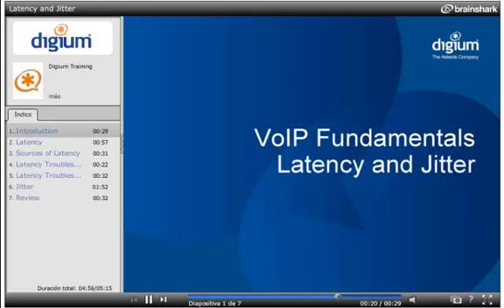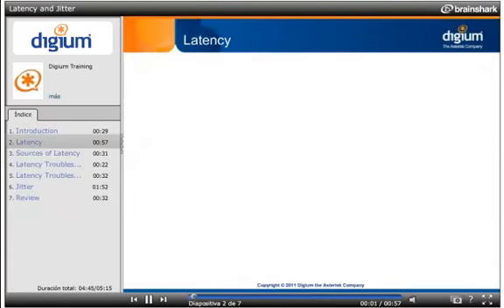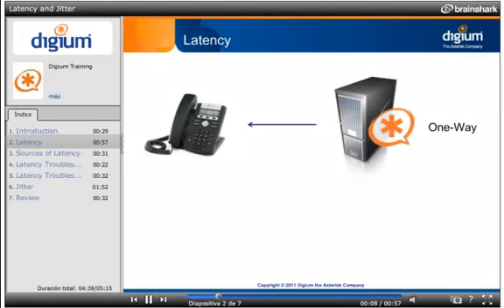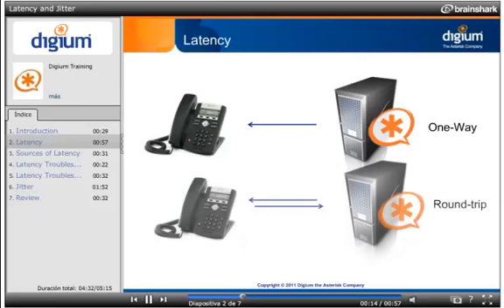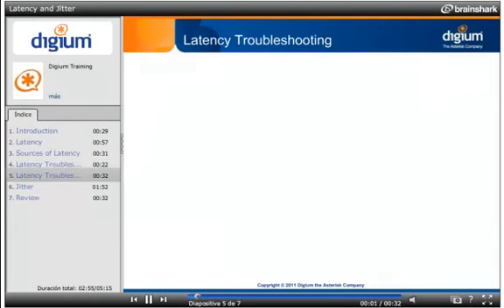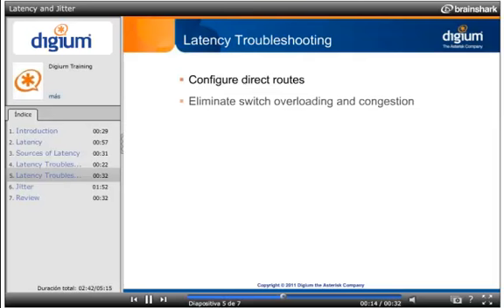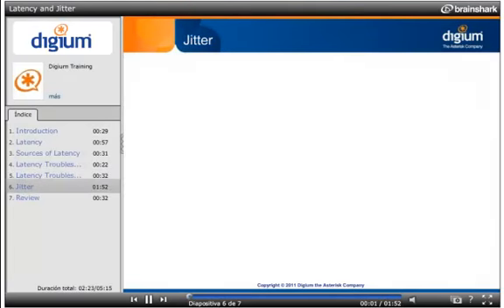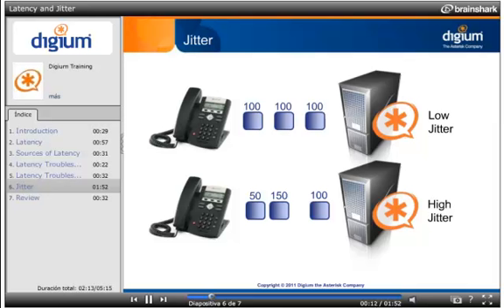8 5 Latency and Jitter